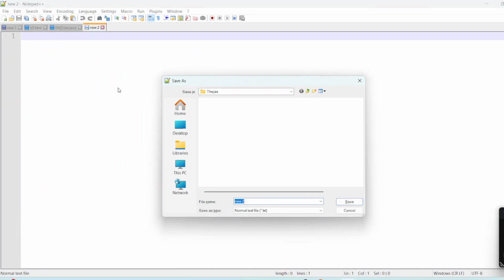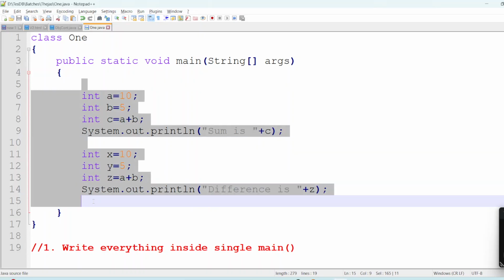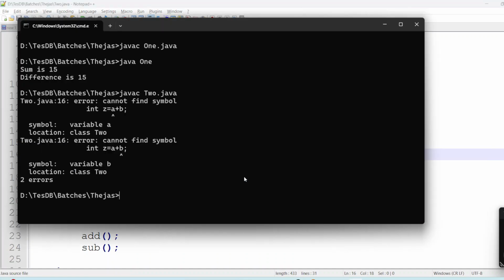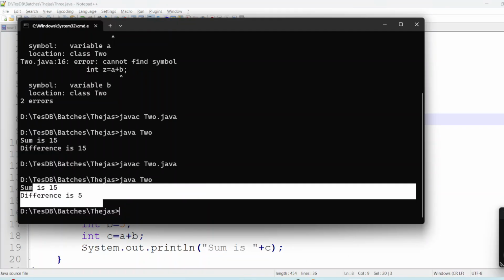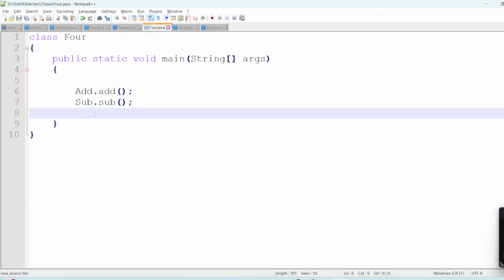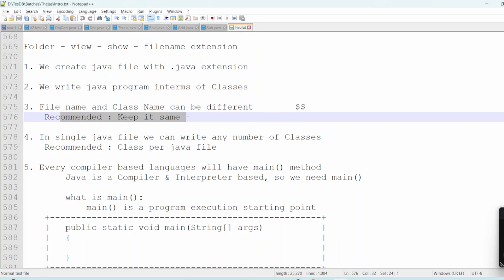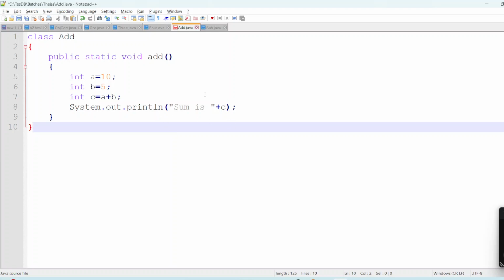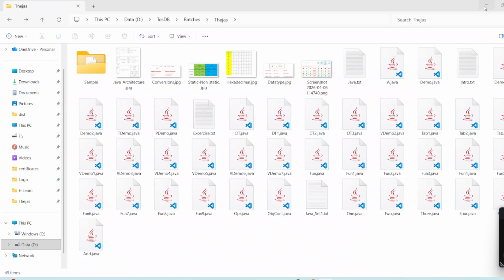Java Tutorial #14 | Write Java program in 5 different ways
🚀 **Java Tutorial #14 | Write Java Program in 5 Different Ways | Best Coding Practices**

Welcome to **Tes DB Academy**!

In this video, you'll learn **5 different ways to write Java programs**, starting from the simplest approach to a well-structured, professional project organization. This tutorial is perfect for beginners who want to understand how Java programs evolve from basic coding to real-world application development.

📚 **Topics Covered:**

✅ Method 1: Write everything inside the `main()` method

✅ Method 2: Write a single class with separate methods

✅ Method 3: Write multiple classes in a single Java file

✅ Method 4: Write each class in a separate Java file

✅ Method 5: Organize Java classes in separate folders/packages

✔ Different ways to structure Java programs

✔ Advantages and disadvantages of each approach

✔ How professional Java developers organize code

✔ Best coding practices for maintainable applications

✔ When to use single-file and multi-file programs

✔ Package and folder organization in Java

✔ Real-time examples with complete source code

Understanding different ways of writing Java programs helps you write clean, reusable, and maintainable code. As your applications grow, proper code organization becomes essential for teamwork, debugging, and scalability. These concepts are widely used in enterprise applications and Java frameworks like Spring Boot.

👨‍💻 **Perfect For:**

🔹 Java Beginners

🔹 College Students

🔹 Software Developers

▶ Java Fundamentals

▶ Java Architecture

▶ Java Main Method

▶ Java Tokens

▶ Java Print Statements

▶ Java Datatypes

▶ Static & Non-Static Members

▶ Accessing Static & Non-Static Members

▶ `this` Keyword vs Class Name

▶ **Write Java Program in 5 Different Ways (Current Video)**

▶ Variables & Operators

▶ Control Statements

▶ OOP Concepts

▶ Exception Handling

▶ Collections Framework

▶ JDBC

▶ Advanced Java

💬 **Have Questions?**

Leave your questions in the comments section. I'll be happy to help!

📍 **Tes DB Academy**